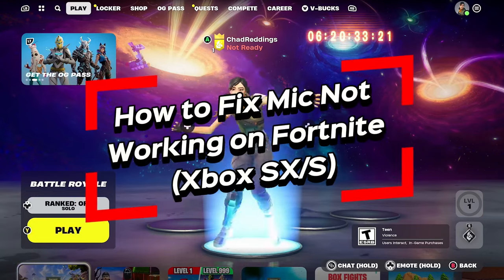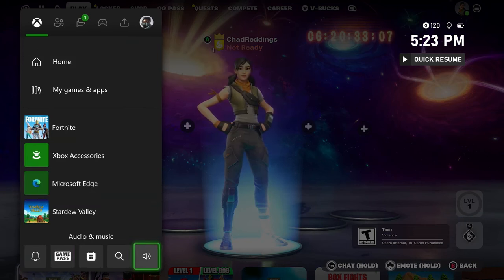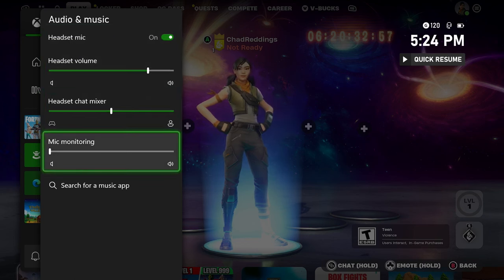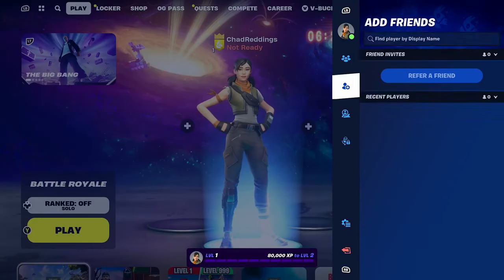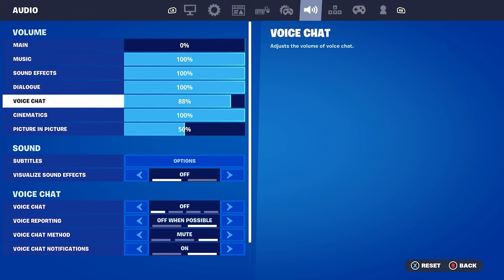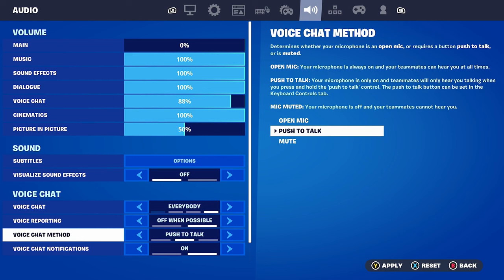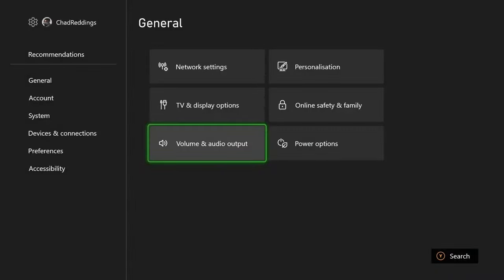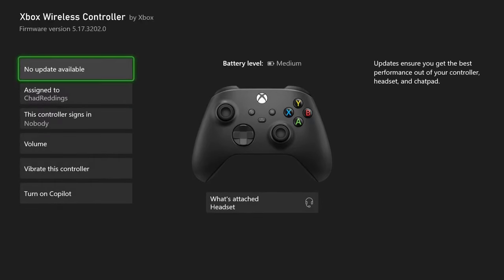How to Fix Fortnite Mic Not Working on Xbox Series X|S (Best Method)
Do you want to know how to fix your mic not working playing Fortnite OG on your Xbox Series X or S? In this video, I show you how to troubleshoot your mic not working while playing Fortnite OG on your Xbox Series X or Xbox Series S. Hope this helps!